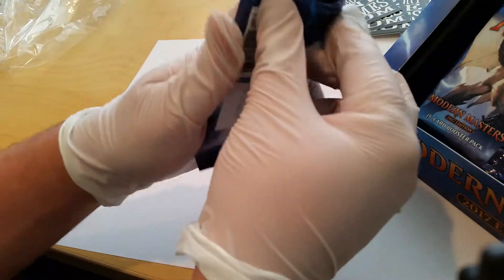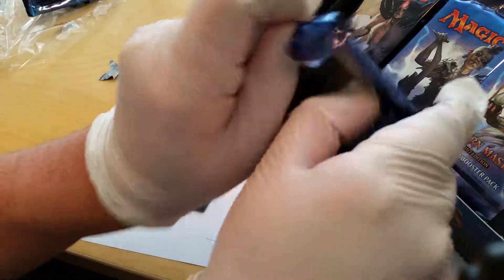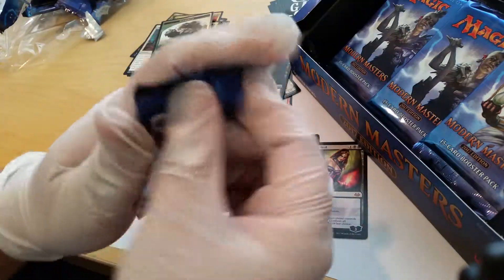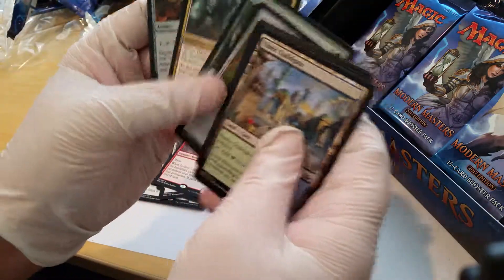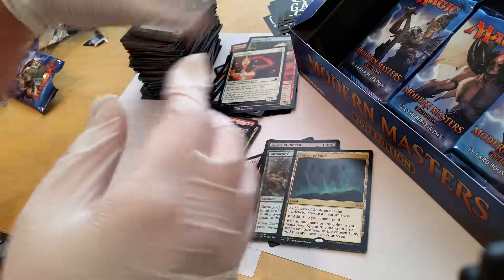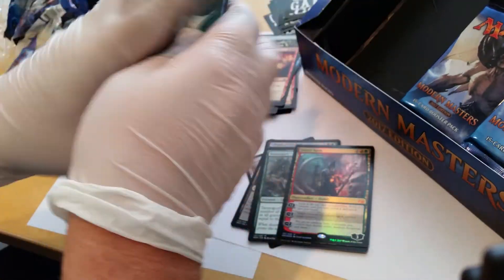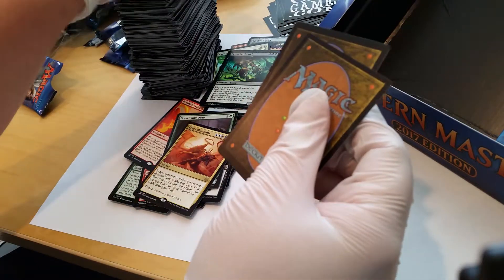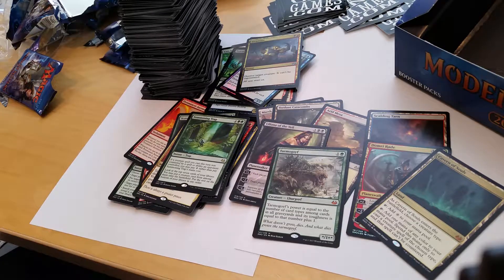Magic Modern Masters 2017 Box Opening 1/2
Scott from CategoryOneGames.com opens 2 more boxes of Modern Masters. If you need any of the singles from the opening, they are on our website and cheaper there than on our eBay or TCGPlayer page.

Box 2 is going to be amazing compared to this first box so check this out and then go watch box 2 opening.